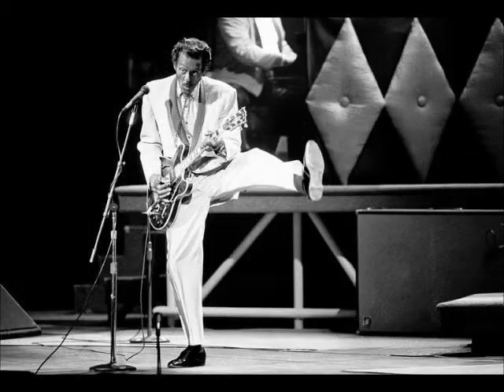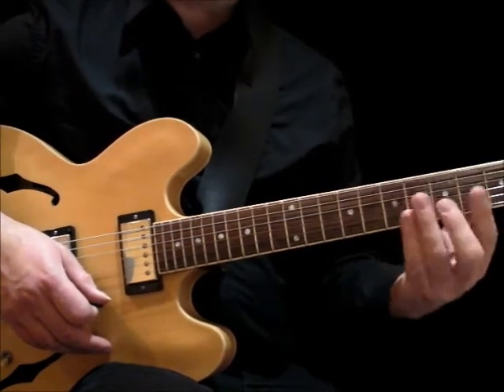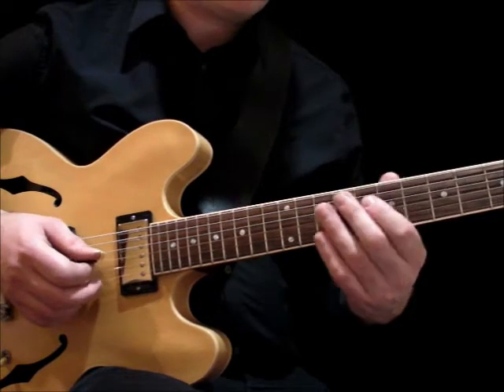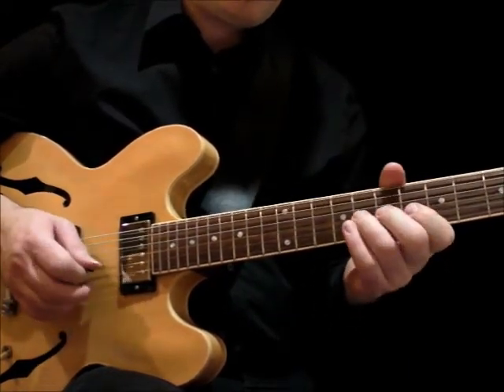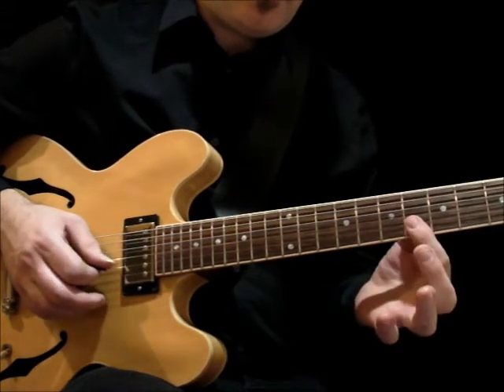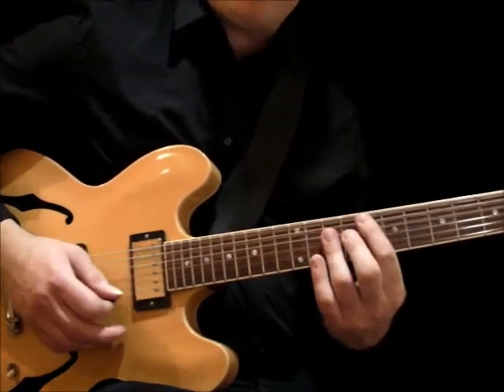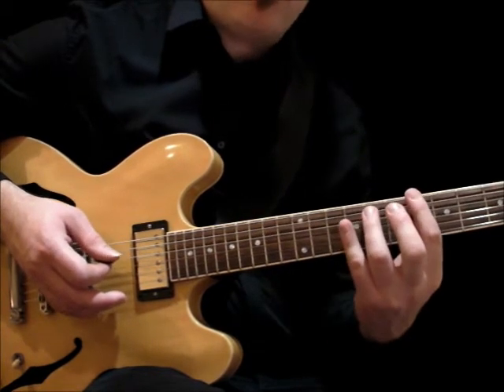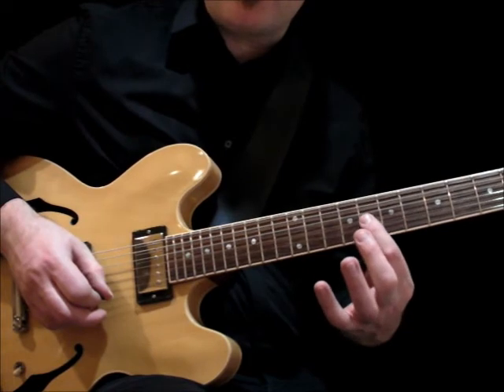JOHNNY B GOODE - Guitar Lesson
Free guitar lesson. Pro guitarist and teacher Lee McDonough show you how to play the classic Chuck Berry song Johnny B Goode. Perhaps the most famous song among guitarists! Lesson covers the lead guitar introduction, rhythm guitar, and guitar fills.

Los Lobos version of La Bamba,
BB King guitar solo on Every Day I Got the Blues,
Charlie Christian guitar solo on a blues called Grand Slam,
Wes Montgomery guitar solo on Work Song,
and a great lesson on blues double stops.

Most lessons feature on-screen tabs and notation.